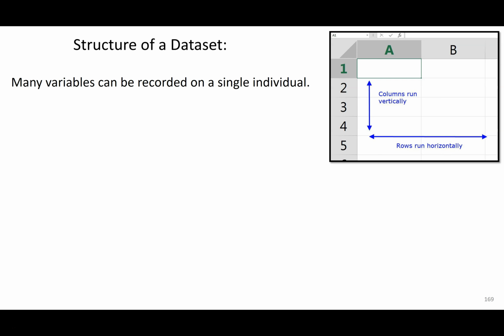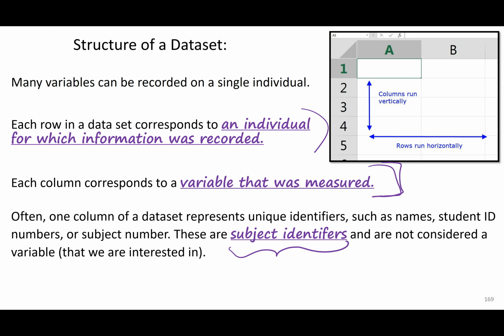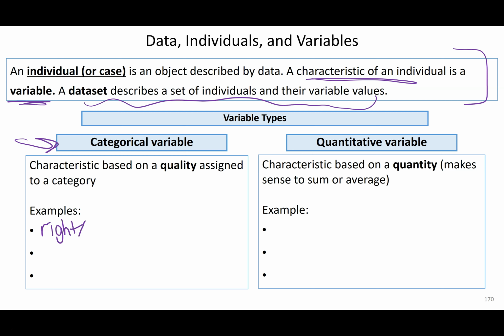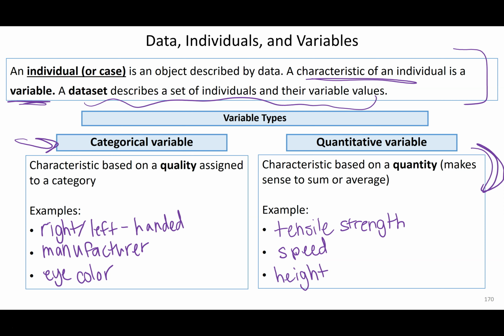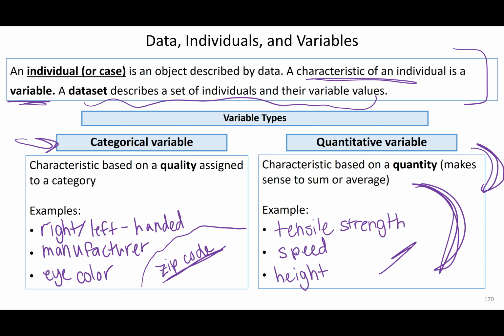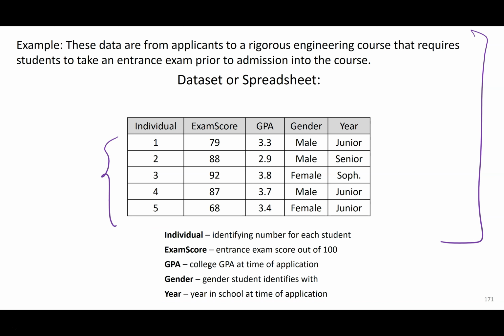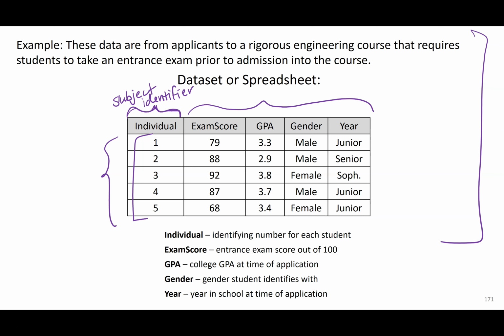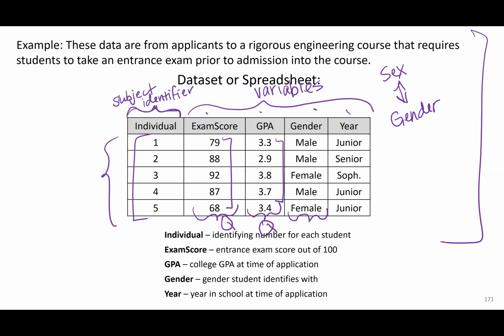ST314 Lesson 16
ST 314 Lesson 16: Types of Variables and Datasets (short summary on how we like to set up datasets)